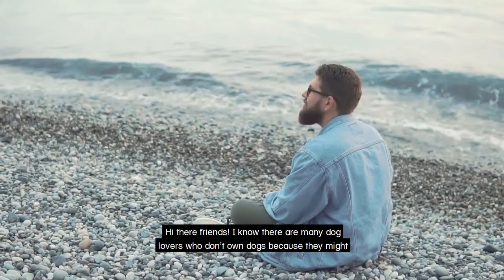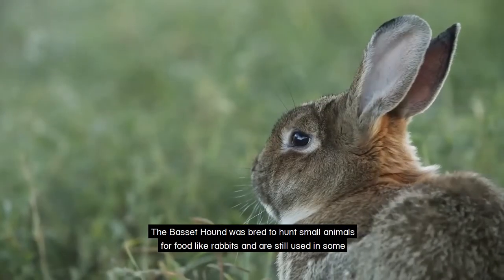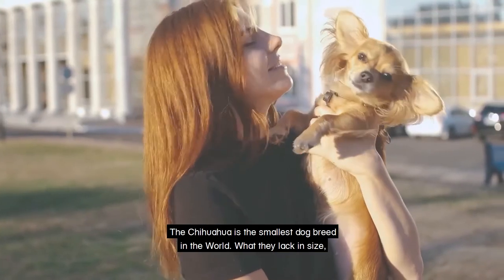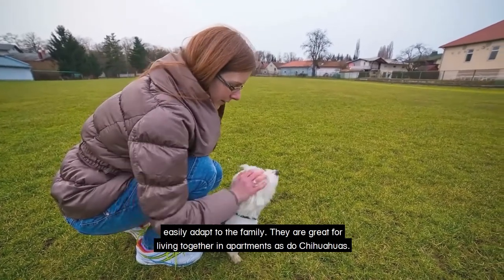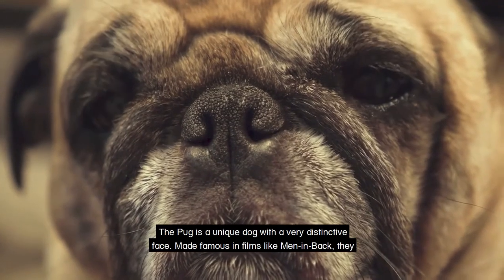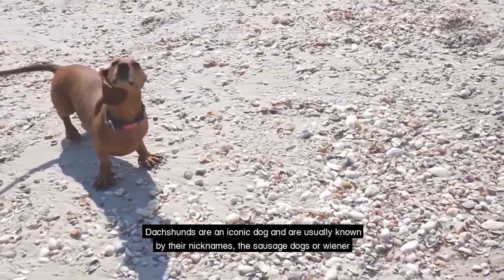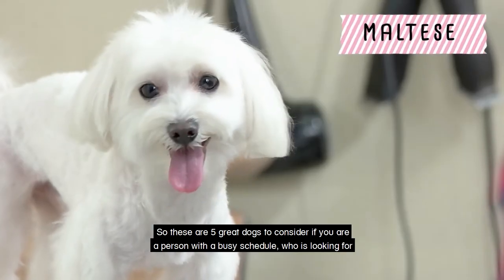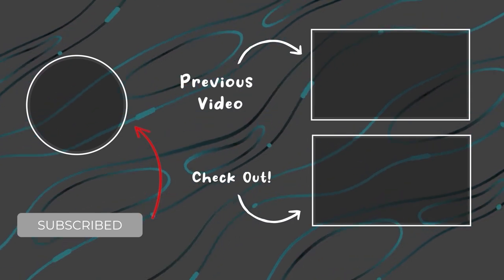5 LOW MAINTENANCE DOGS THAT ARE EASY TO CARE FOR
PaintMyFurkids.com is an Online Art Gallery that specializes in commissioning Pet Portrait Oil Paintings and other forms of Memory Keepsakes.such as Digital Artworks and Photo Prints!

Our Mission Is To Help Dedicated & Passionate Pet Owners & Pet Lovers Commission Hyper-Realistic Hand-Painted Pet Portrait Oil Paintings.

Commissioning Your Own Custom Pet Portrait Oil Painting Is One Of The Best Ways To Truly, Fully & Sincerely Commemorate, Memorialize & Immortalize Your Pets!

Use the link above and your discount will automatically be applied upon checkout! So what are you waiting for? Get your customized digital pet portraits for your little one today!